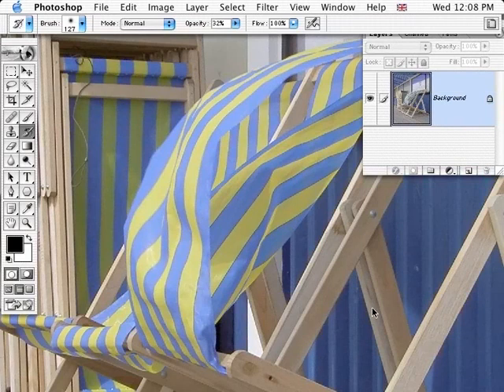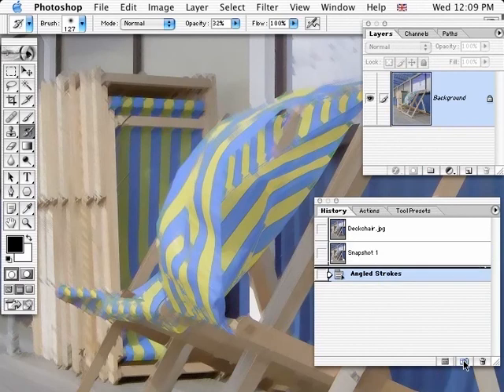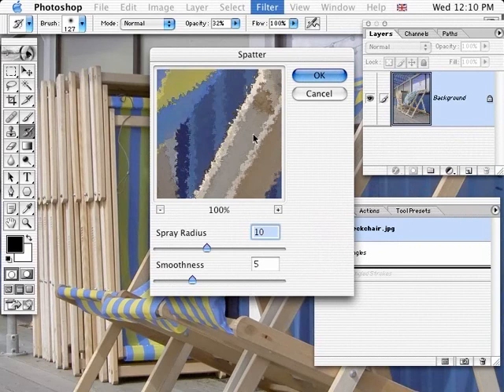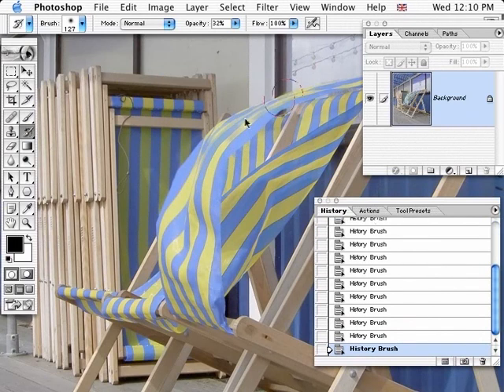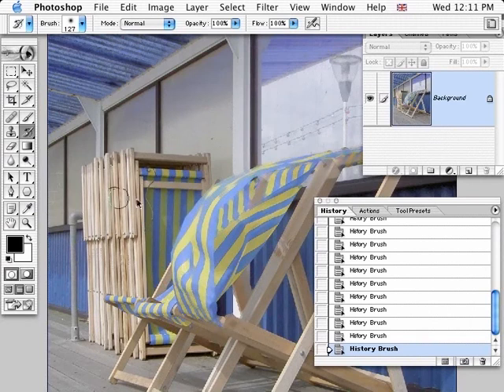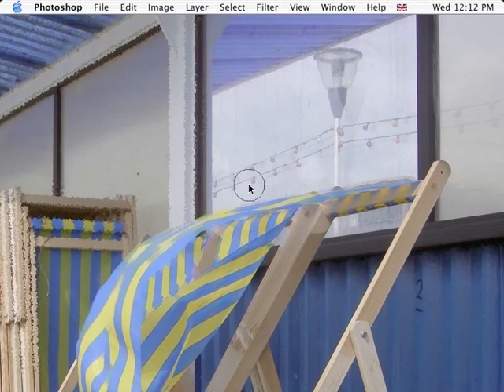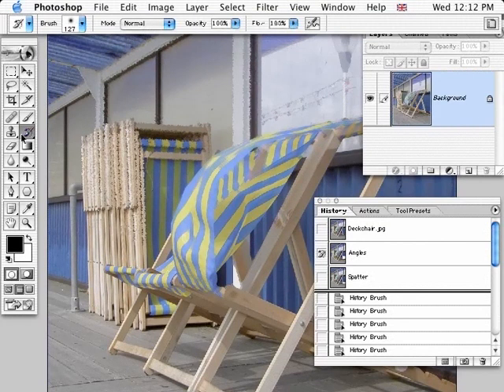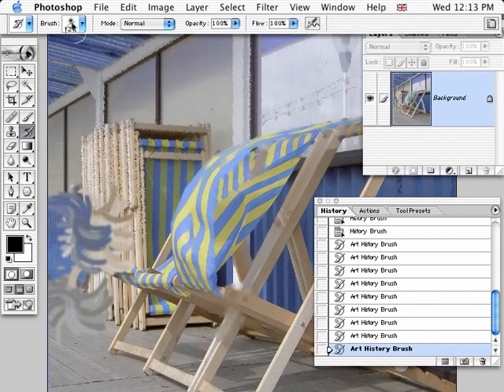Photoshop 7 Tutorial - History Brush Tool